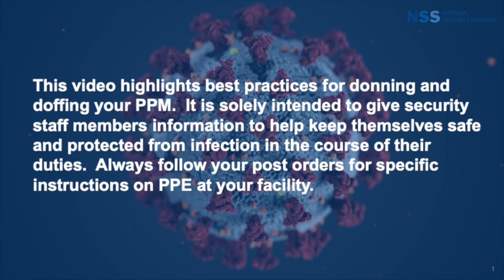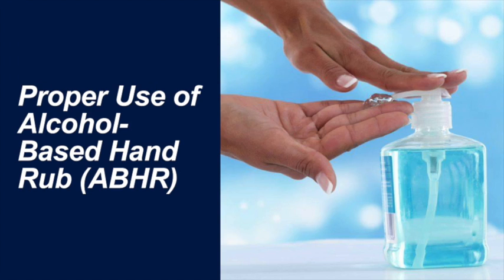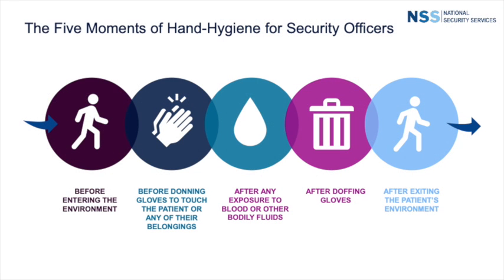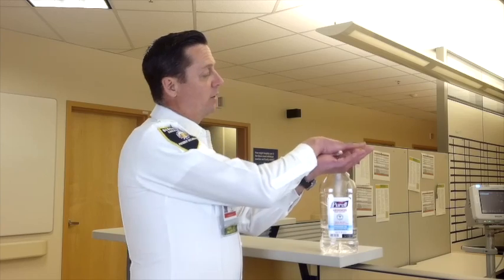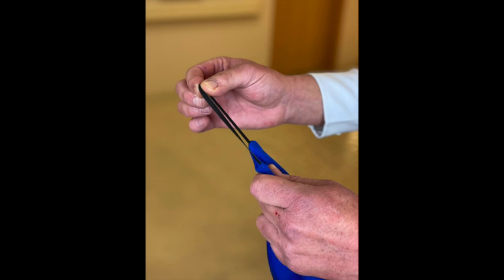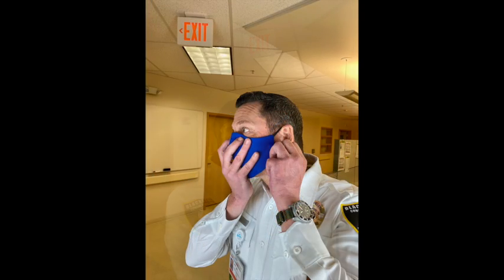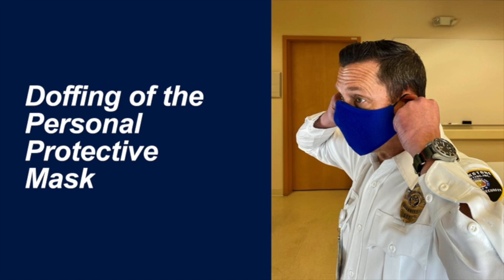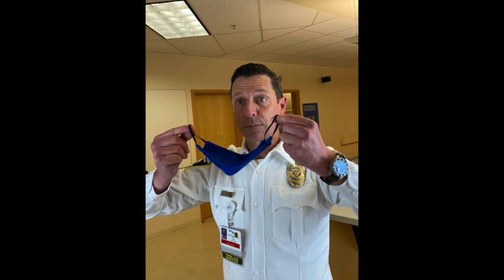Wear and Care of the Personal Protective Mask (SD)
This video is about Wear and Care of the Personal Protective Mask